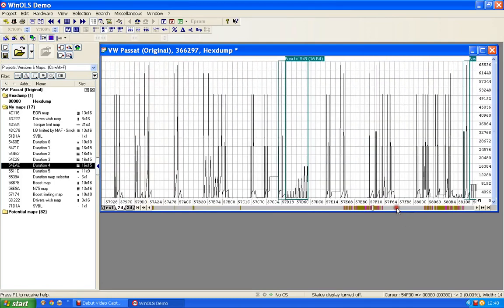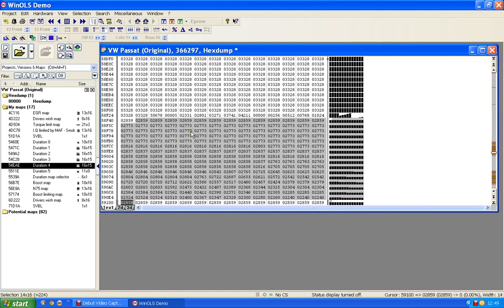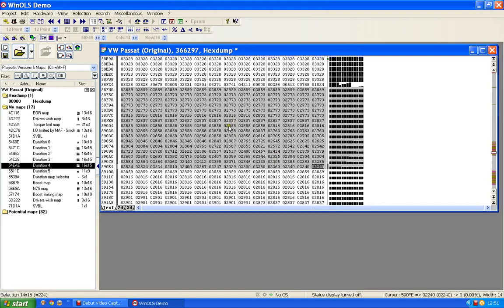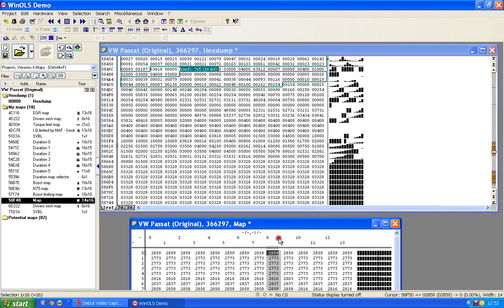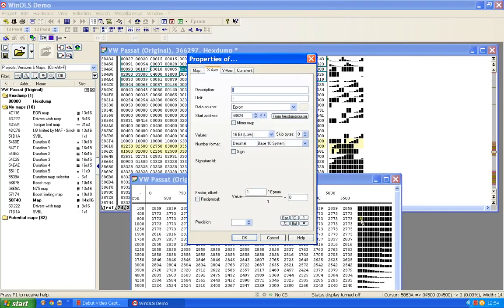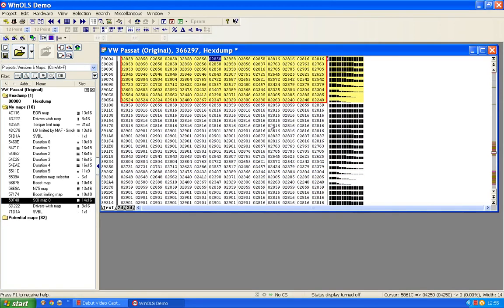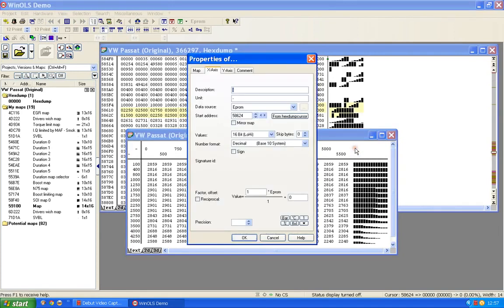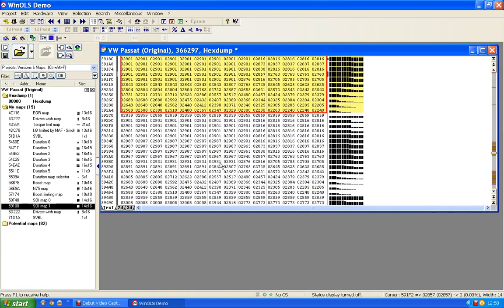Winols guide part 13 Start of Injection p1 -- bmwdiag.blogspot.ro